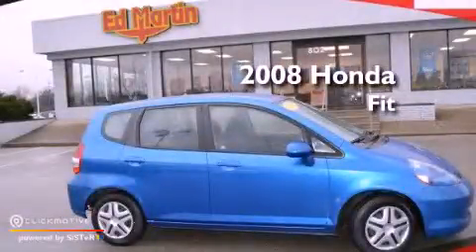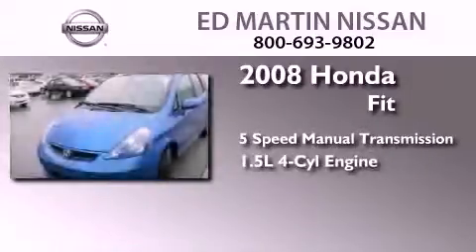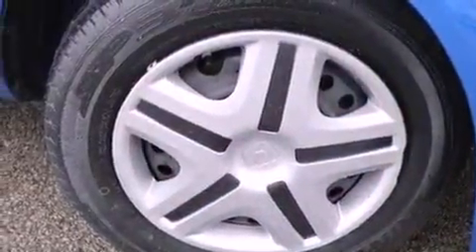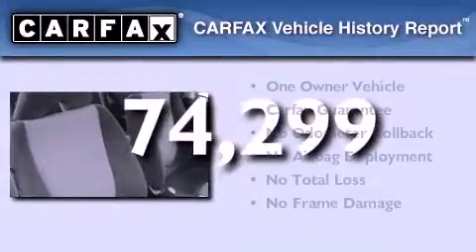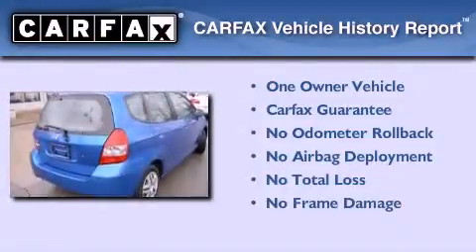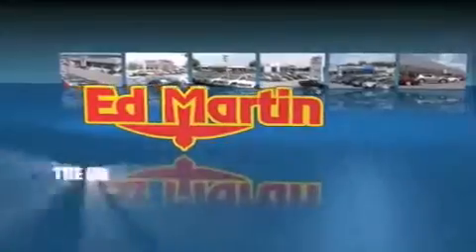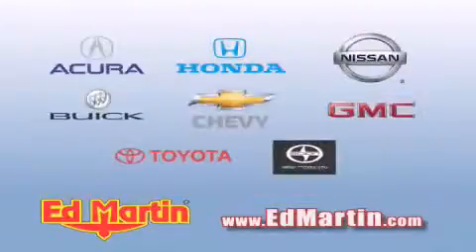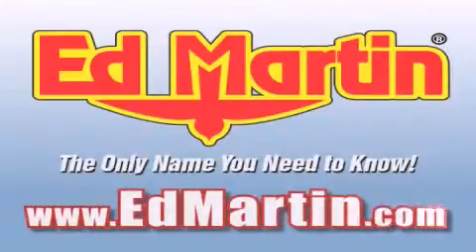2008 Honda Fit Indianapolis IN 46219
Year : 2008
 Make : Honda
 Model : Fit
 Engine : Gas I4 1.5L/91.4
 Trans . : Manual
 Exterior : Vivid Blue Pearl
 Miles : 74,299
 Interior : Black
 Stock : 1SE1173A